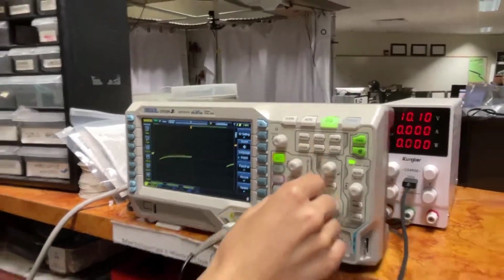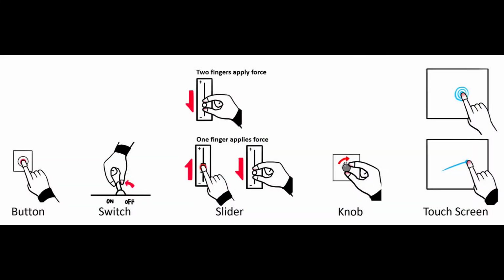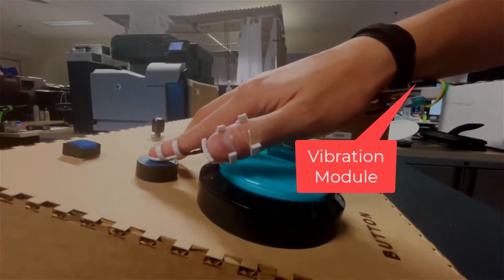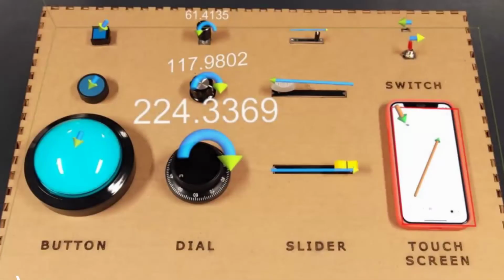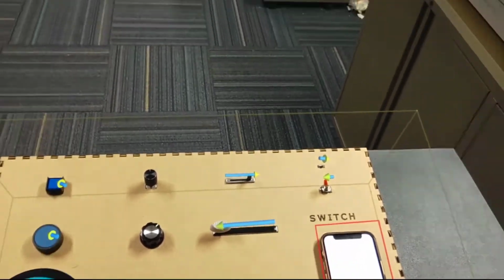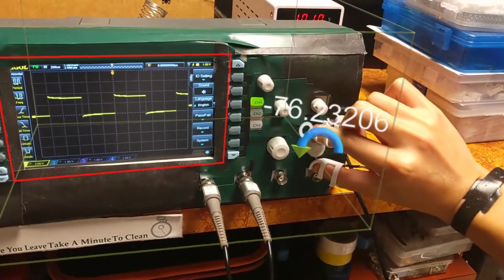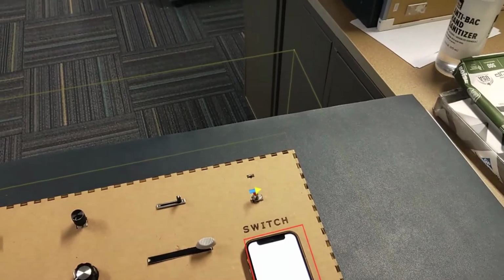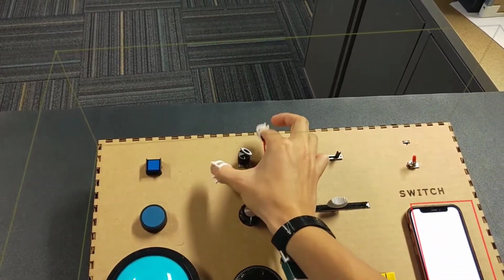CHI 2023 InstruMentAR: InstruMentAR:Auto-Generation of AR Tutorials for Operating Digital Instrument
Augmented Reality tutorials, which provide necessary context by directly superimposing visual guidance on the physical referent, represent an effective way of scaffolding complex instrument operations. However, current AR tutorial authoring processes are not seamless as they require users to continuously alternate between operating instruments and interacting with virtual elements. We present InstruMentAR, a system that automatically generates AR tutorials through recording user demonstrations. We design a multimodal approach that fuses gestural information and hand-worn pressure sensor data to detect and register the user's step-by-step manipulations on the control panel. With this information, the system autonomously generates virtual cues with designated scales to respective locations for each step. Voice recognition and background capture are employed to automate the creation of text and images as AR content. For novice users receiving the authored AR tutorials, we facilitate immediate feedback through haptic modules. We compared InstruMentAR with traditional systems in the user study.